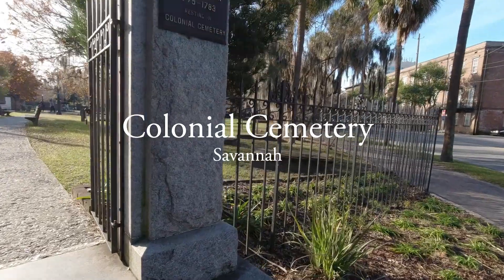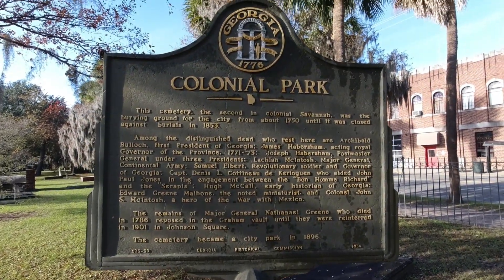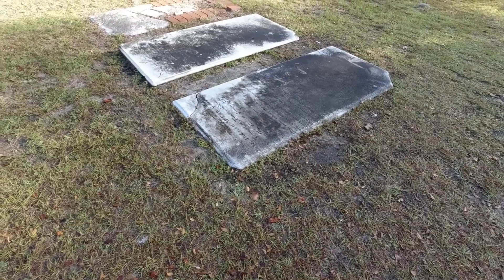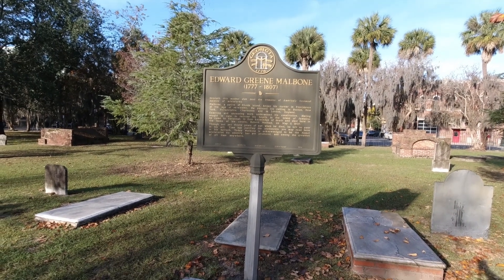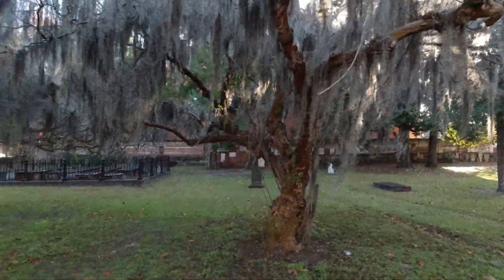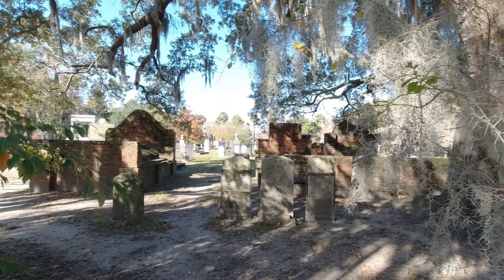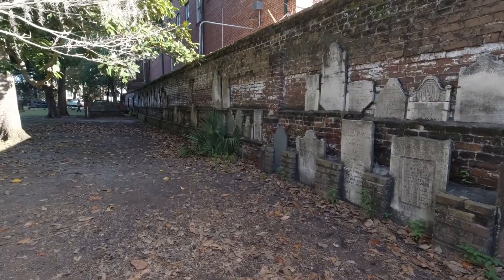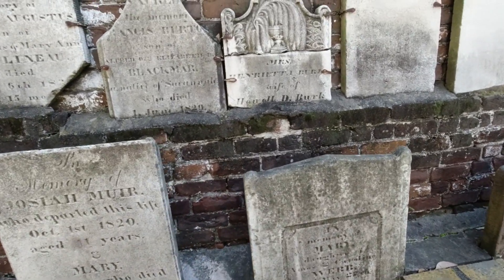Walking Through Colonial Cemetery, Circa 1750 in Savannah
Black and white photographs begin at 5:57

In this video we walk through Savannah's historic and beautiful Colonial Cemetery, established 1750.